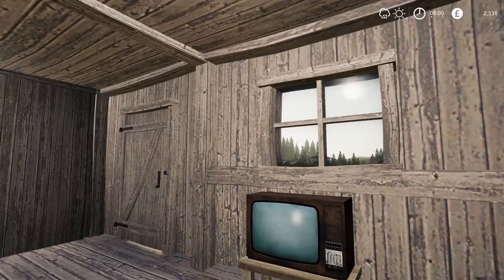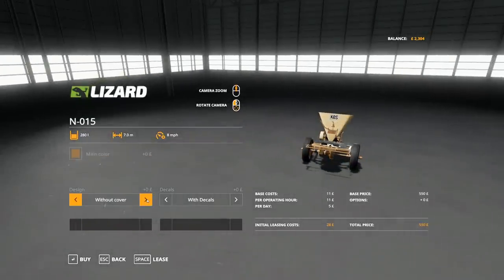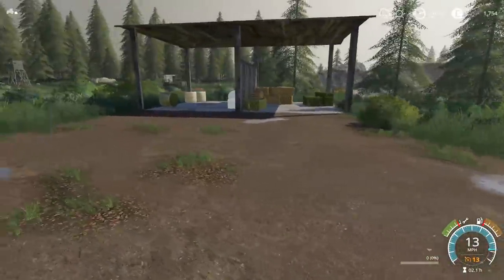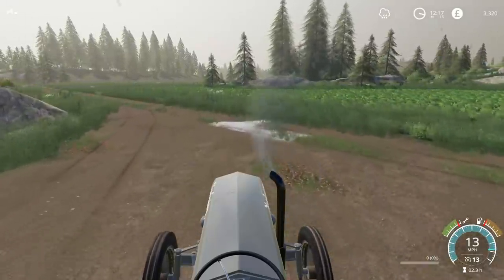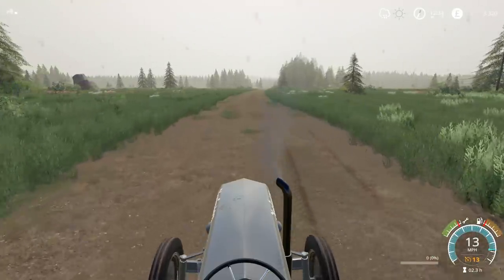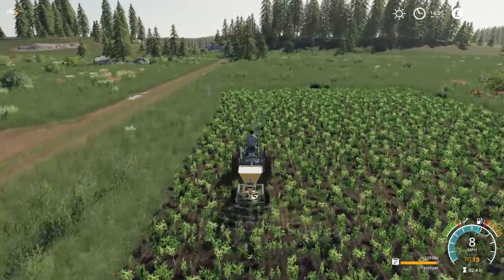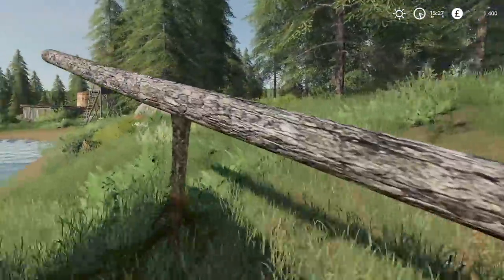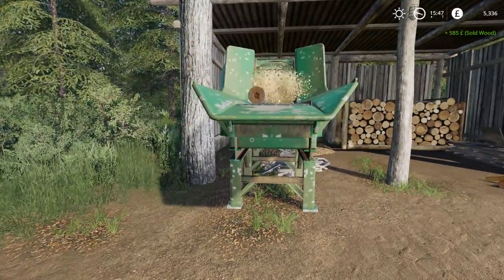FARMING WITH NO MONEY IN THE RAIN - Survival Challenge | Episode 3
Welcome back to the Survival Challenge! We are starting with no money in the bank account. We have a small 23hp tractor and a small car trailer. How far can we go?

This is not survival roleplay it's a new series